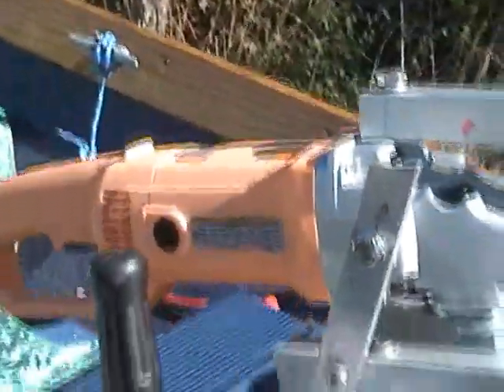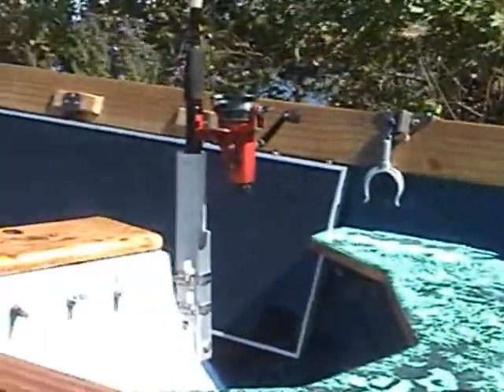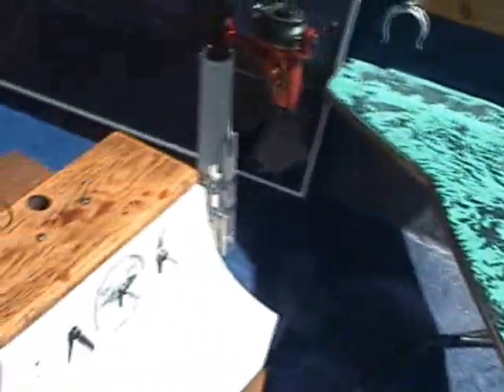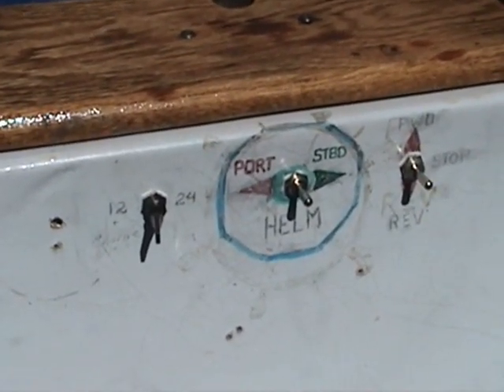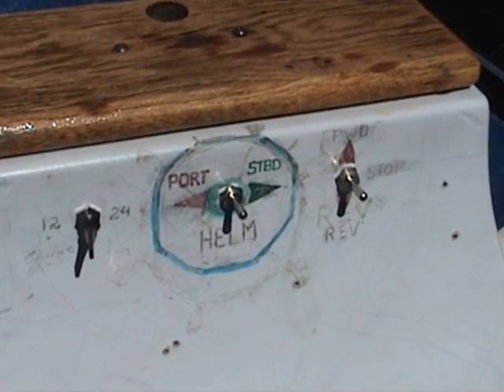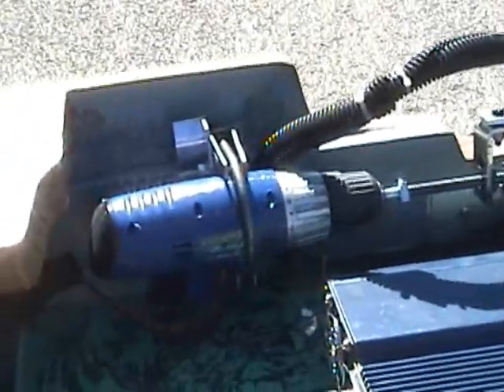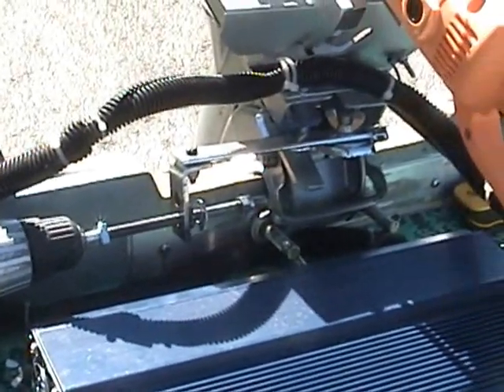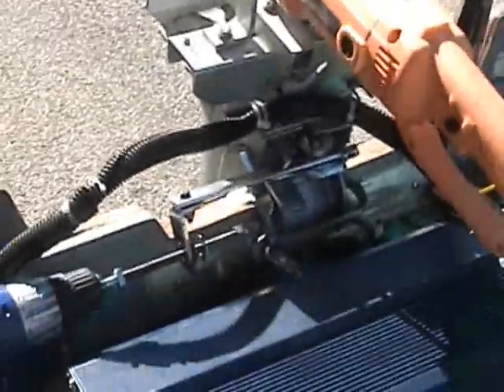Homemade Electric Helm Steering ~ Outboard motors~ The All electric Solar Powered boat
easy electric helm steering! installed for less than 75 bucks! from ~  The Alum Creek angle grinders ~ all electric solar powered boat. Its all homemade! The hull ~ the hootieowl 1060 surge ~ the motor ~ power head = ANGLE GRINDER! Helm Steering using a portable drill. Solar panels modified to fit 30 watts of solar power to replenish batteries. 12 and 24 volt DC operations. 120 volts AC operations. This boat turns heads and gets alot of attention while launching and securing. Many boaters and fishermen like to come over and ask questions and MARVEL at the ALL Electric homemade boat!